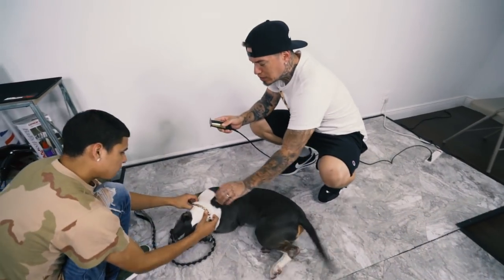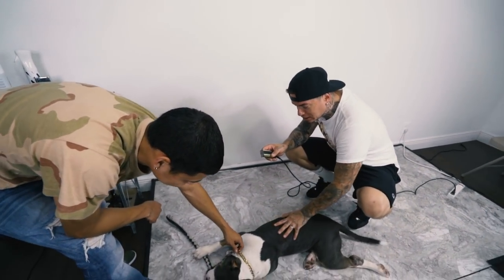How to give DOG a Haircut - Most EXPENSIVE GROOM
Video Owned & Uploaded by Rob The Original (PG, Family Friendly Content & No Swearing)